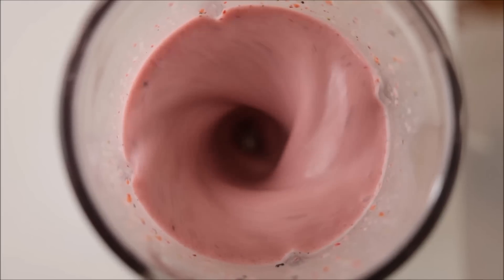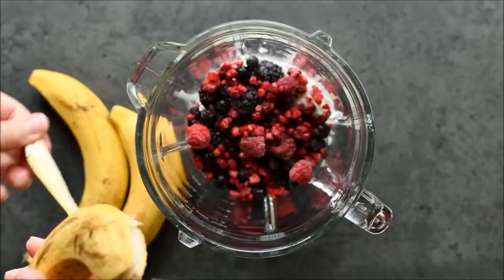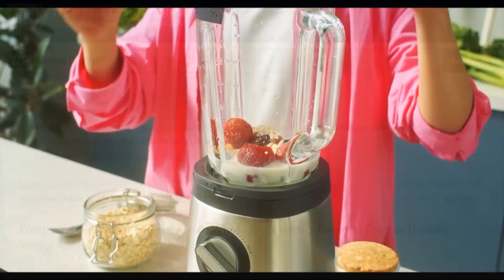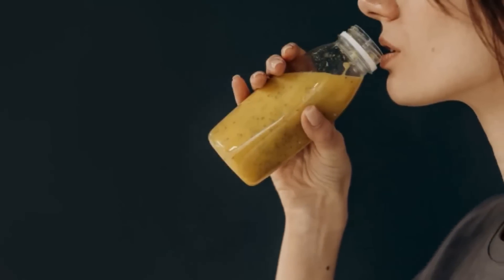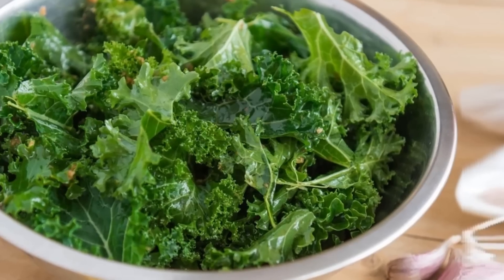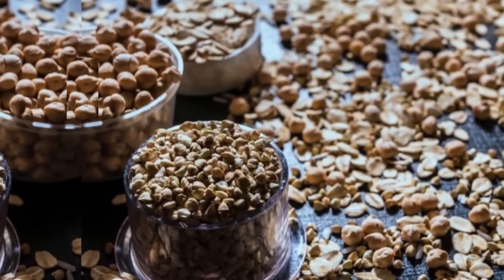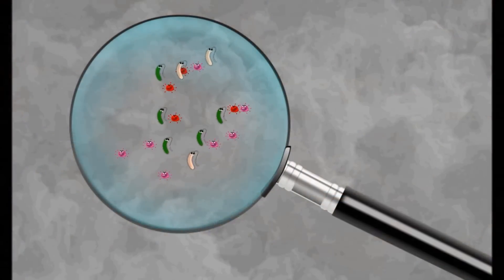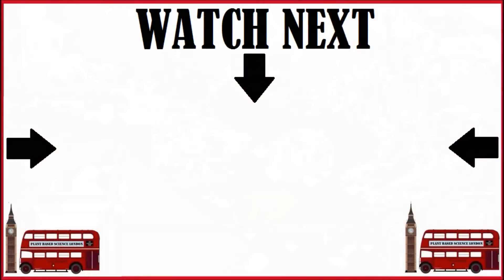"Stop Blending Fruit As It Increases Blood Sugar 4 Times!"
Should we stop putting fruit in our smoothies because it's said to spike blood sugar by up to 4 times? Does blending fruit increase the blood sugar effects? What fruit is said to be the worst to put in a smoothie? What does Dr Michael Greger say about the safety of using fruit in our smoothies? Let's find out.

Study
Postprandial Glycemic Response to Whole Fruit versus Blended Fruit in Healthy, Young Adults